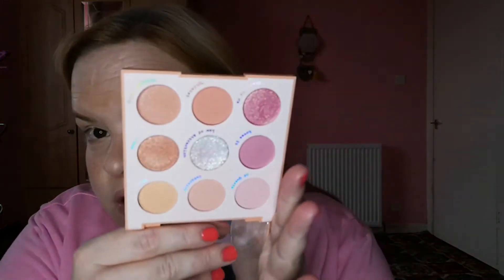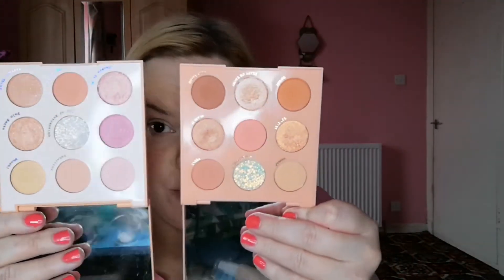2nd colourpop palette in series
in this video i am using the colourpop palette miss bliss for my 2nd look in my series.